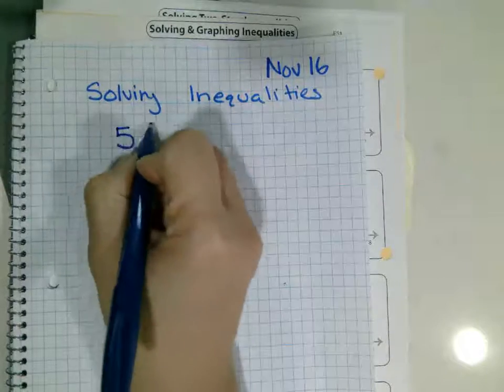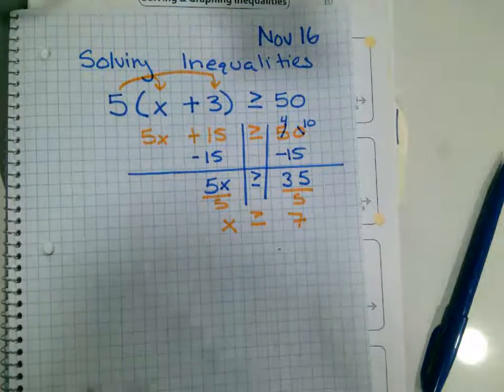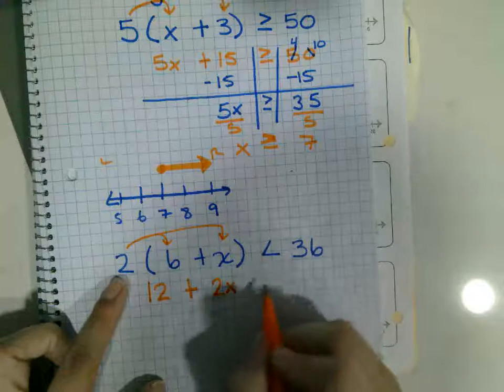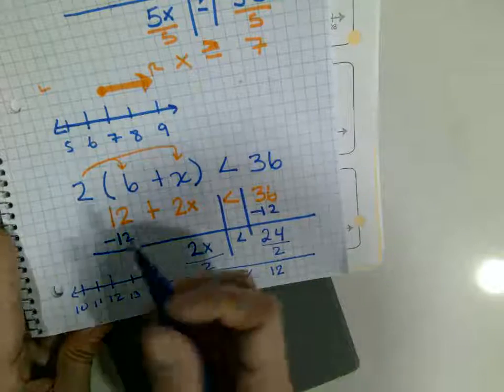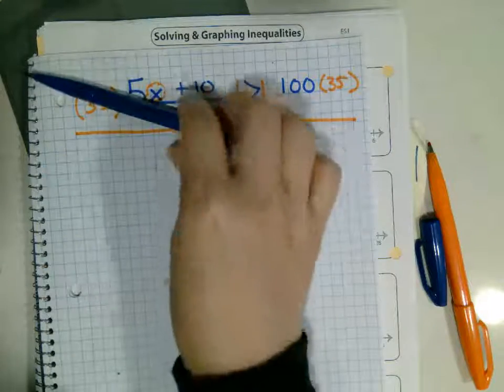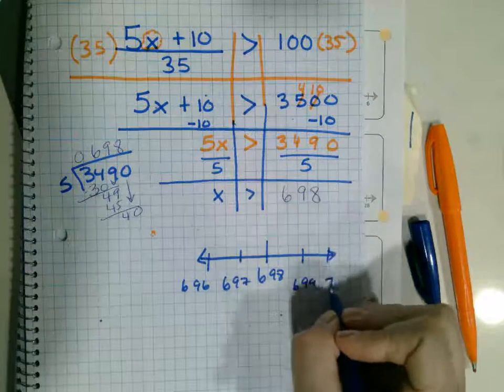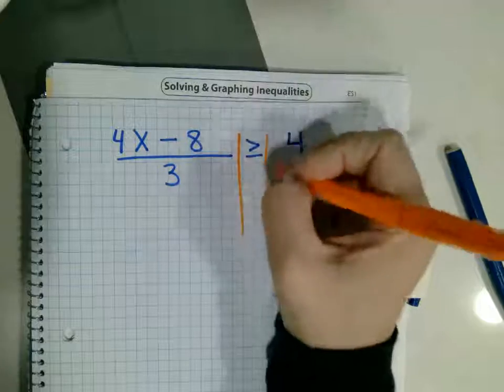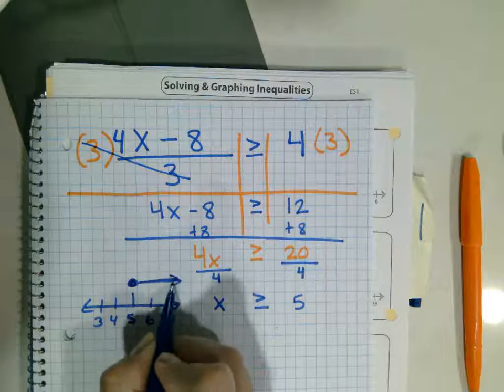Per 1 Video Nov 16